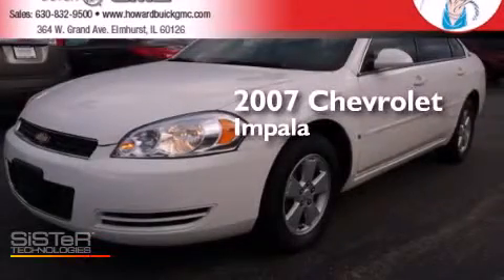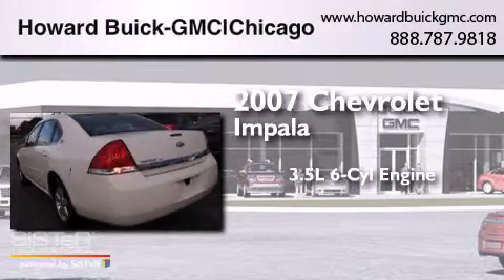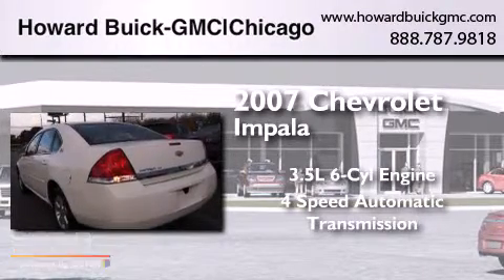2007 Chevrolet Impala Chicago IL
We have been honored to serve the Elmhurst IL area , we promise that your experience at our dealership will exceed your expectations ! Year : 2007 Make : Chevrolet Model : Impala Engine : 3.5L V6 Trans . : Automatic 4-Speed Exterior : White Miles : 101,122 Stock : 15245LB Howard Buick GMC 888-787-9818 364 W. Grand Avenue Elmhurst , IL 60126